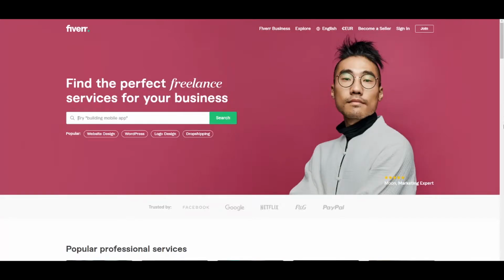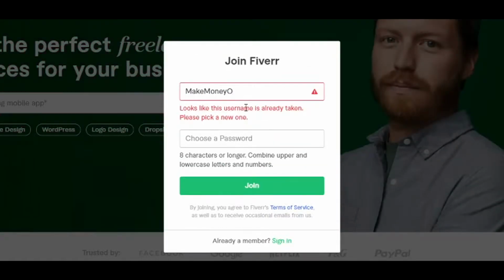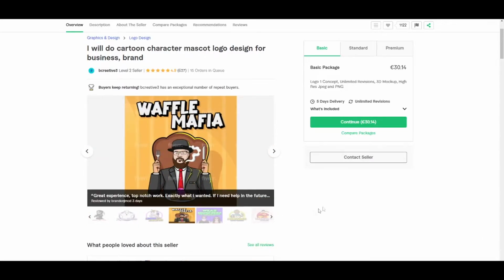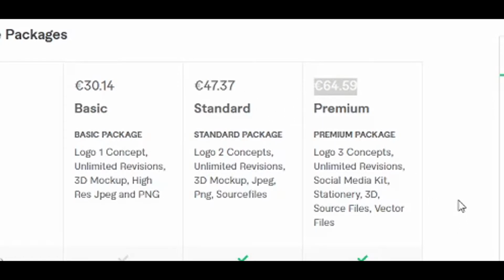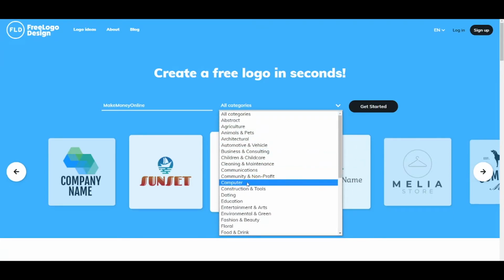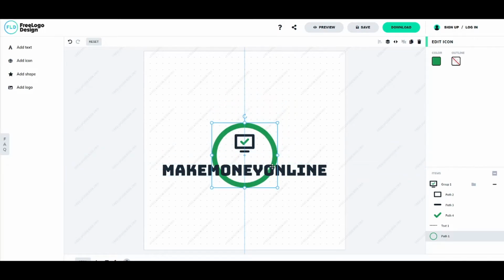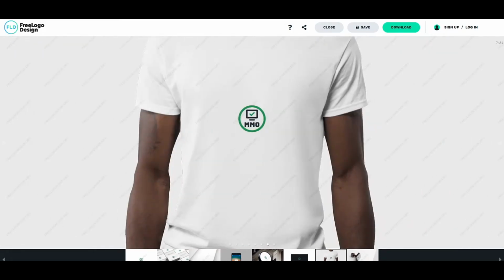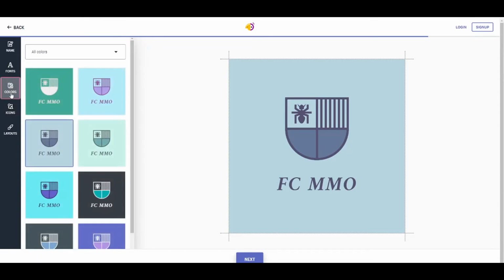How To Earn 100$ In Only 8 Minutes?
In this video I will explain you how you can make/earn 100$ in only 8 minutes.

Welcome to the MMO - Make Money Online channel!
On this channel we provide best business and making money online advices and provide you with best possible content in this niche.

There is no guarantee that you will earn any money using the techniques and ideas mentioned on this channel. Your level of success in attaining the results claimed on this channel will require hard-work, experience, and knowledge. We have taken reasonable steps to ensure that the information on this channel is accurate, but we cannot represent that the website(s) mentioned on this channel are free from errors. You expressly agree not to rely upon any information contained on this channel